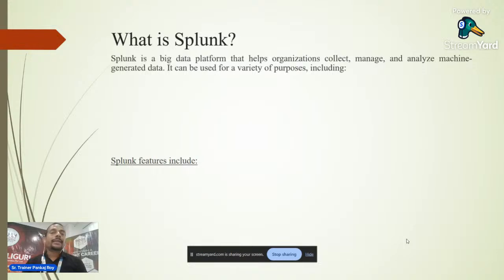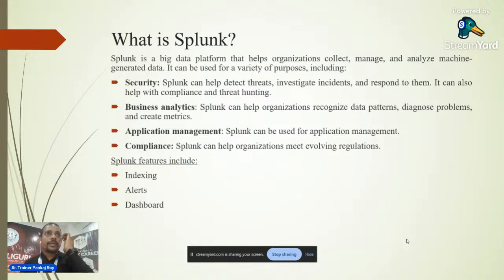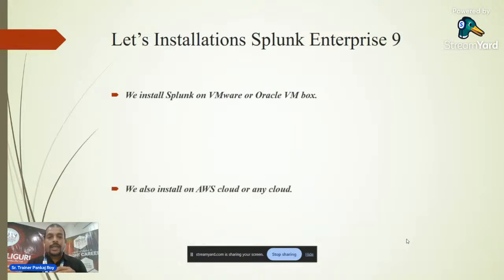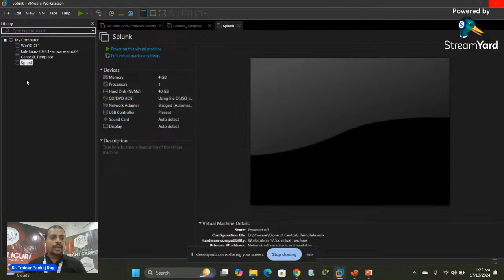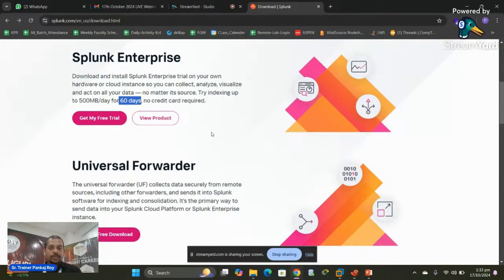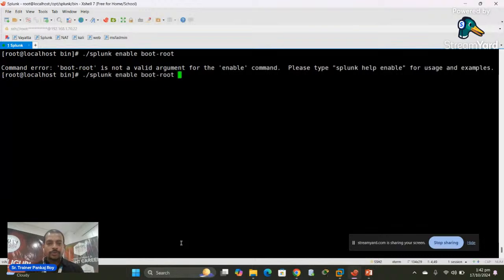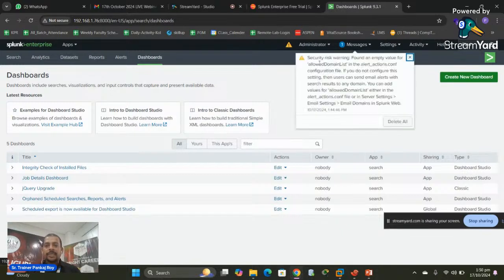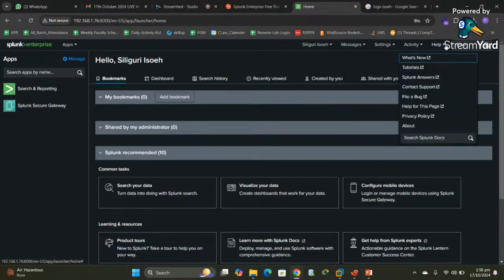Introduction of (SIEM tool) Splunk , installation and configuration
Splunk is a leading Security Information and Event Management (SIEM) tool, trusted by cybersecurity professionals to detect, respond to, and manage security incidents. In this session, you’ll learn the basics of Splunk, including its installation and configuration for real-time monitoring and threat detection.

Key Points Covered:

1) What is Splunk? Understanding its role in cybersecurity and why it's important.
2) SIEM Basics: How Splunk helps organizations with security event management.
3) Step-by-Step Installation: A complete guide to setting up Splunk in different environments.
4) Configuring Splunk: How to configure the tool for monitoring, logging, and threat detection.
5) Hands-on Examples: Practical use cases of how Splunk works in the real world.
6) Best Practices: Tips for effectively managing and interpreting data within Splunk.

By the end of this session, you'll have the foundational knowledge needed to install and set up Splunk in a network environment, paving the way for further exploration in cybersecurity tools!